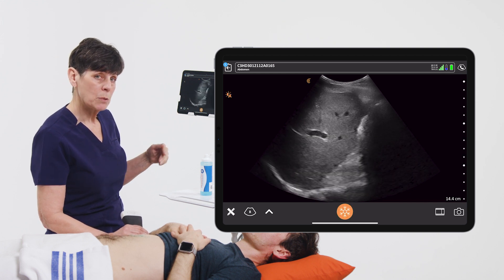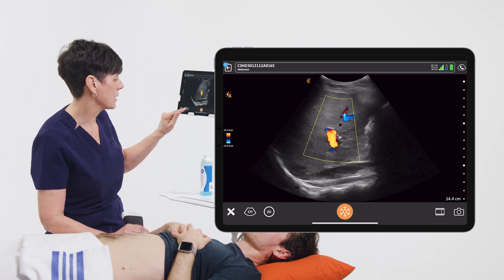Clarius App 101 - Start Scanning Today!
Congratulations on the purchase of your new Clarius Scanner!  This video is a quick introduction to the Clarius app so you can start performing ultrasound exams right away.